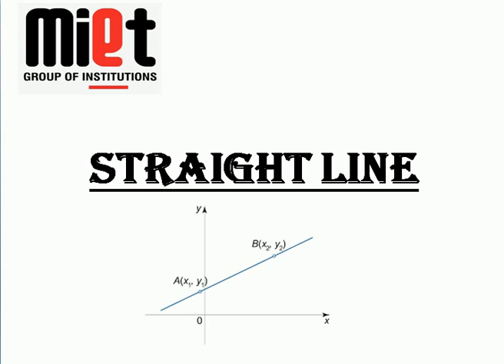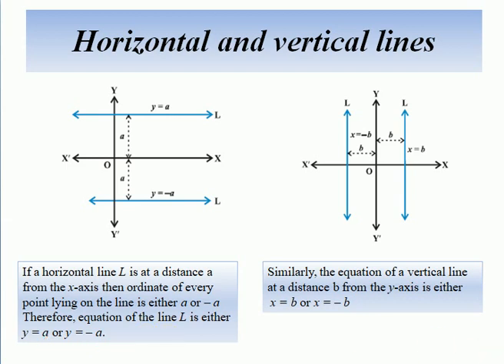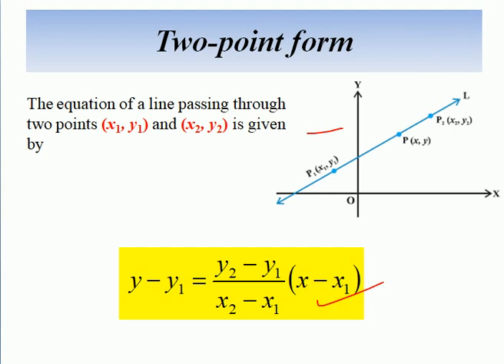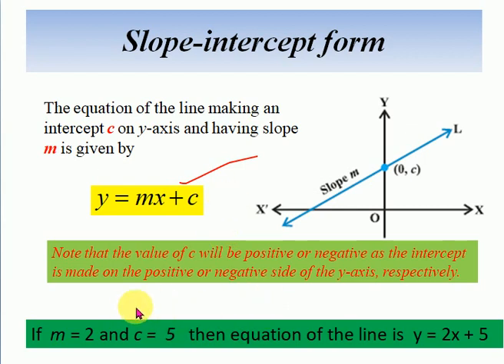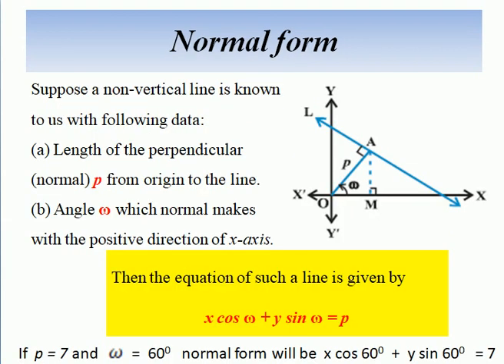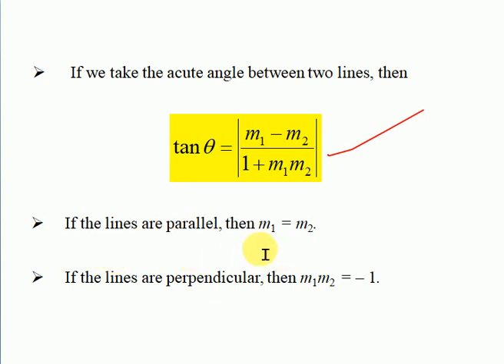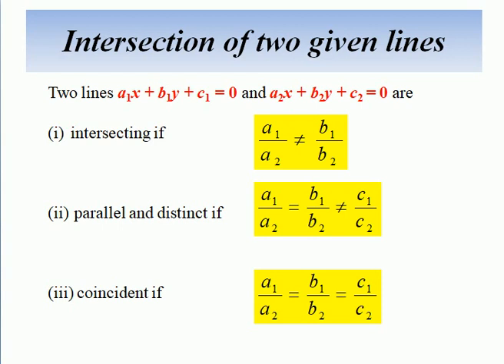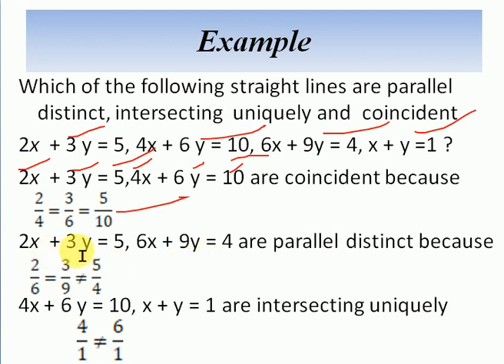Straight line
In this video lecture Some basic concepts of straight line are defined and illustrated